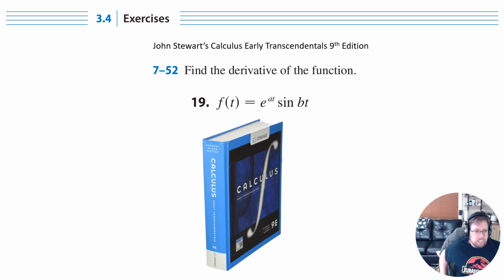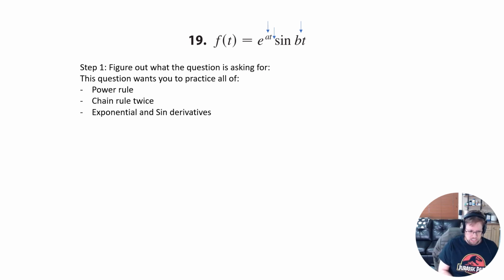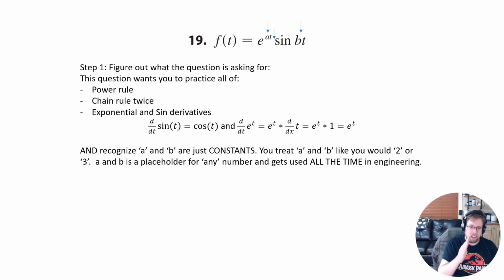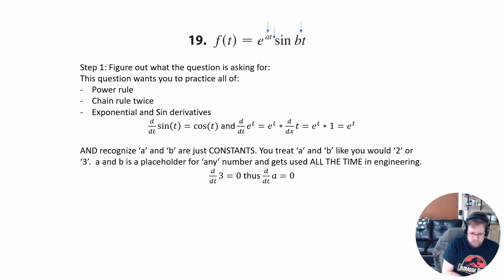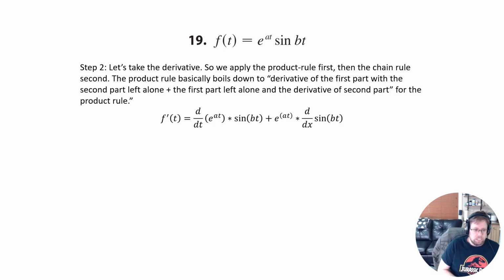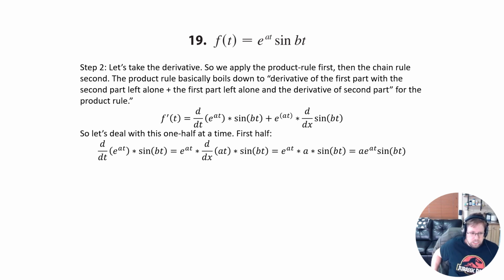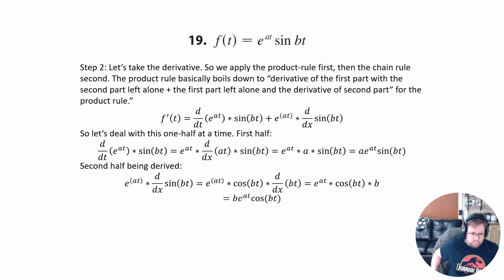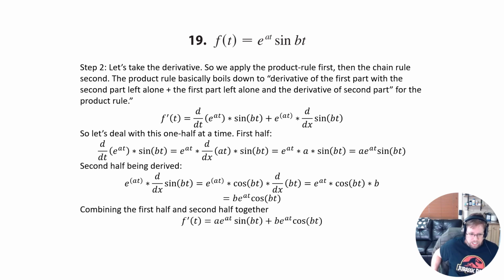James Stewart's Calculus Section 3.4 Q19